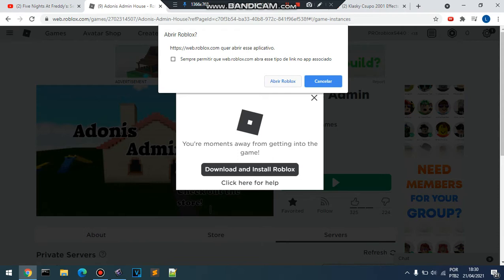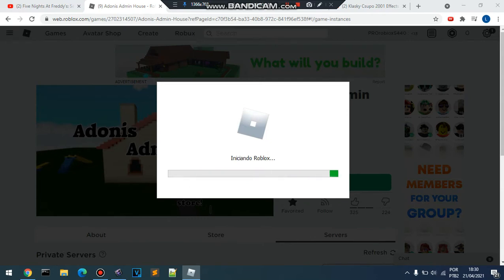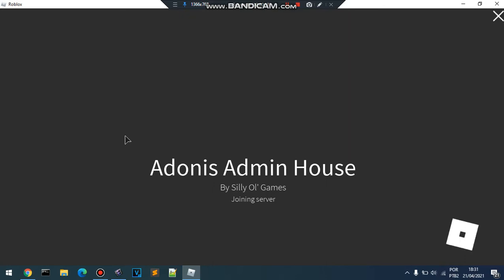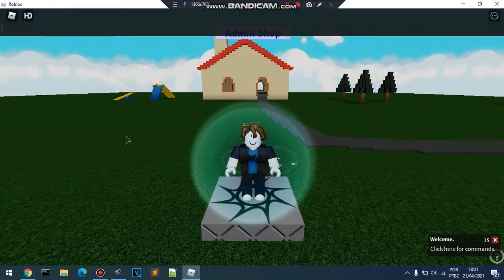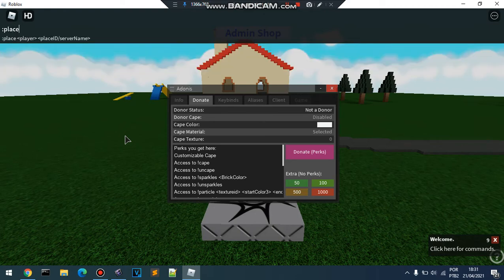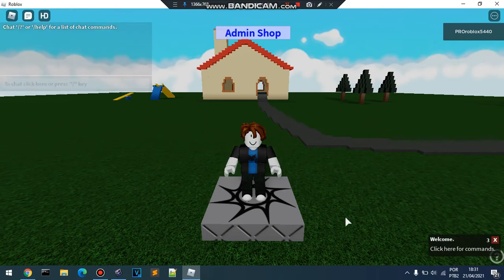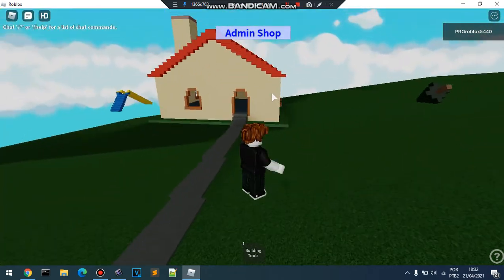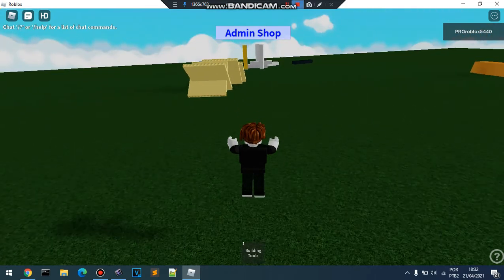Test Premiere 3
Don't be late otibia.